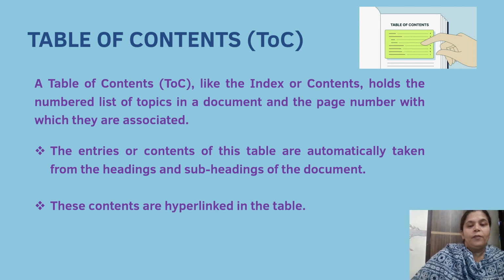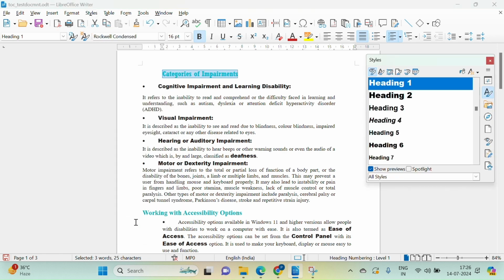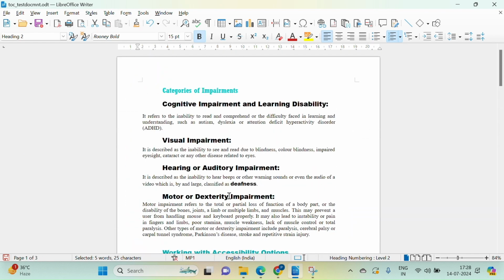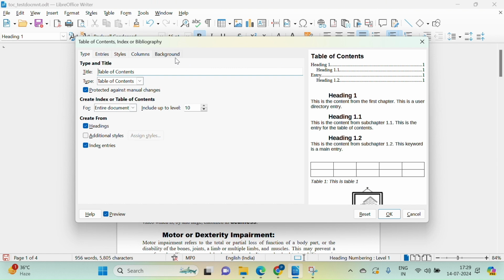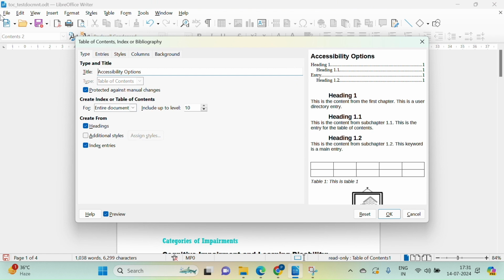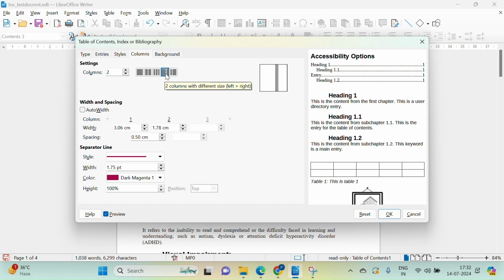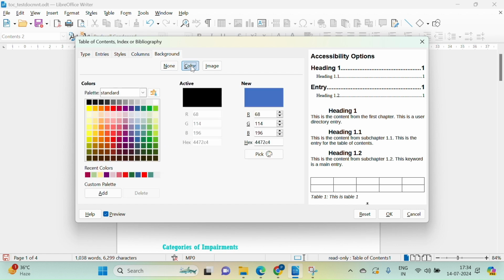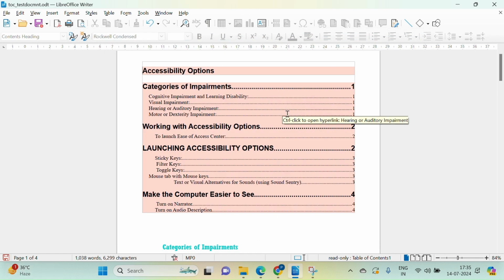Creating Table of Contents | Advanced Digital Documentation | CBSE Class X IT 402 | Preeti Arora